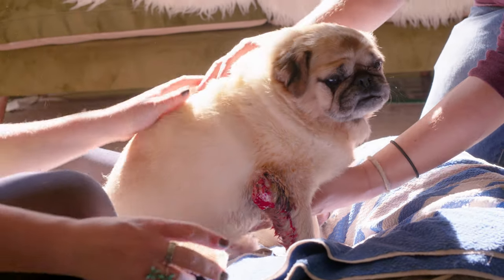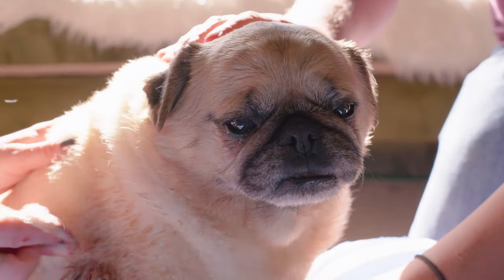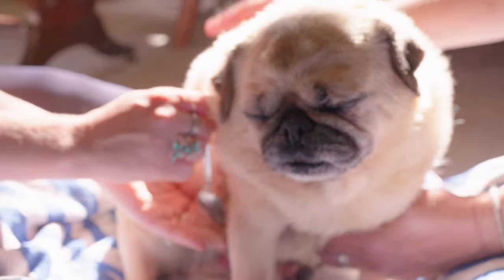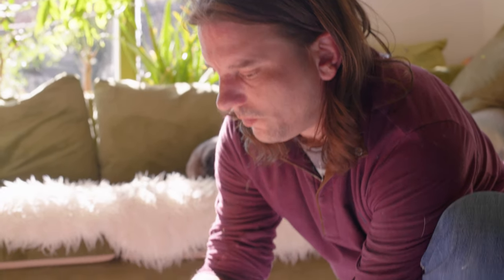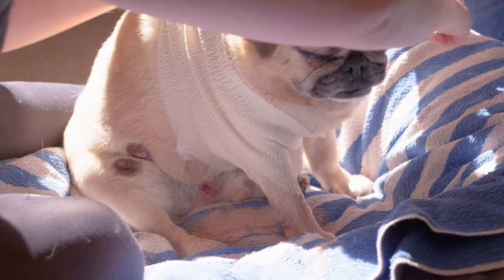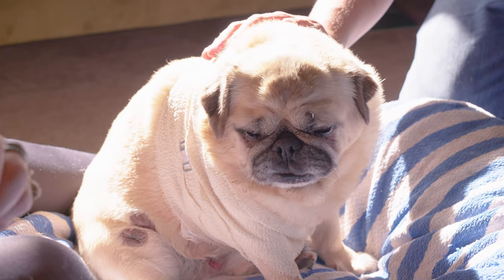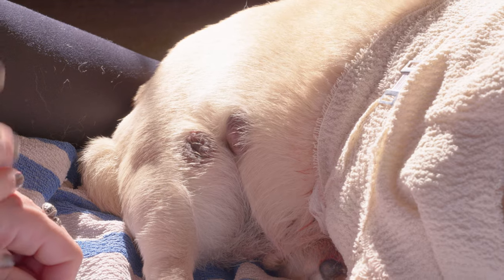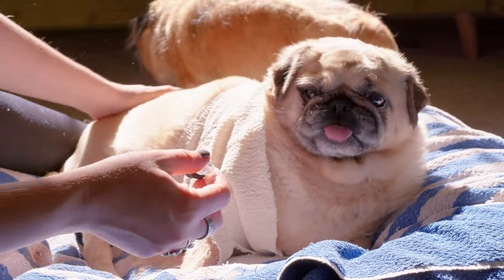Cleaning a mast cell tumor | Caring for your small dog | Canine with chronic disease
WARNING
In this video you will see a tumor up close and if that's something you don't want to see this video isn’t for you.

This is a short clip where Margaret from Naturopathic Canine shows us how she cleans and cares for the tumors on her pet pug, PugBeast, who has a chronic disease.